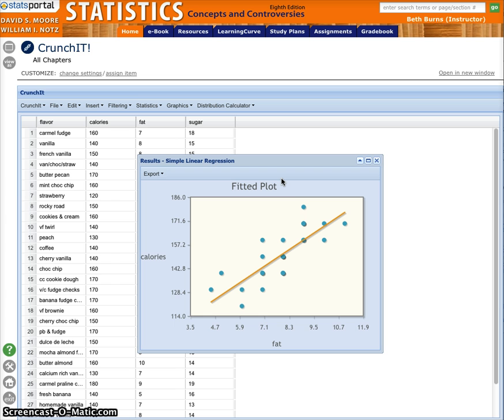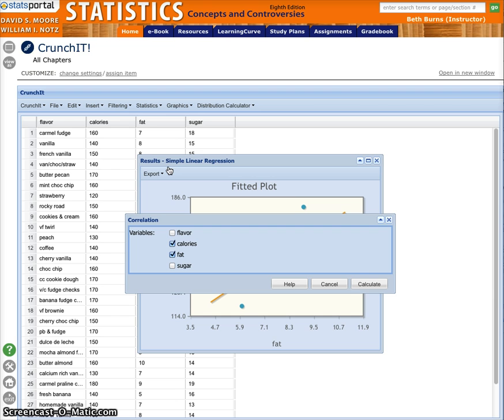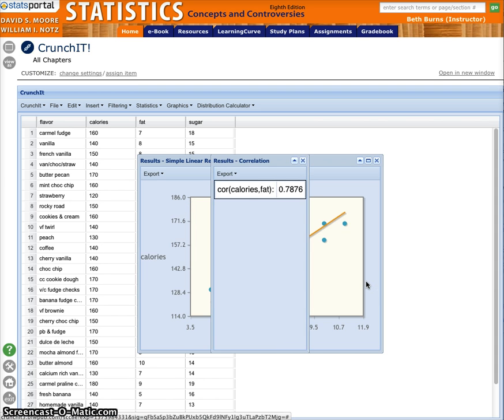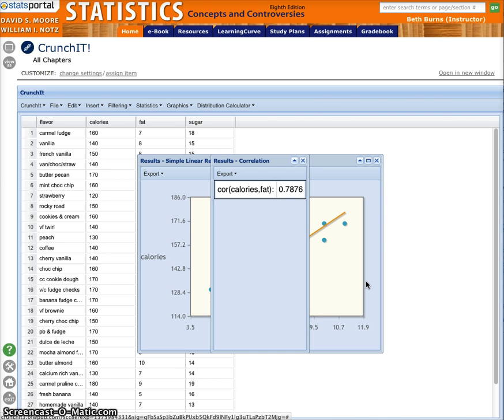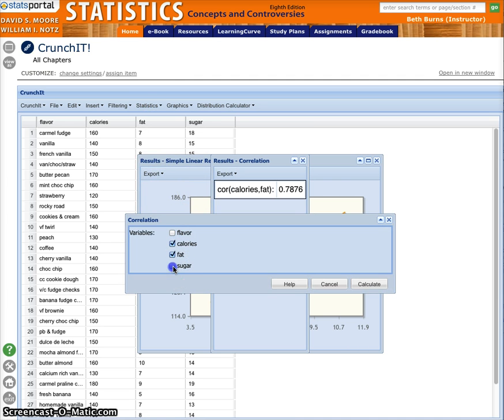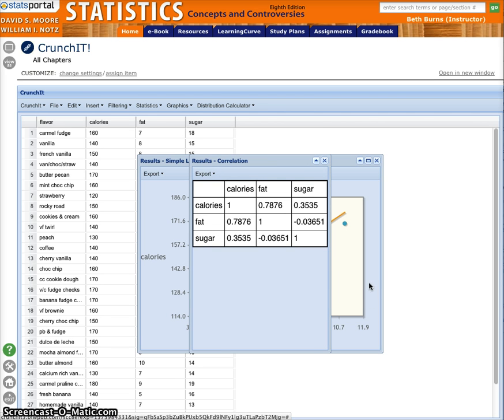Correlation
This video shows how to find the correlation between 2 or more variables using CrunchIT!